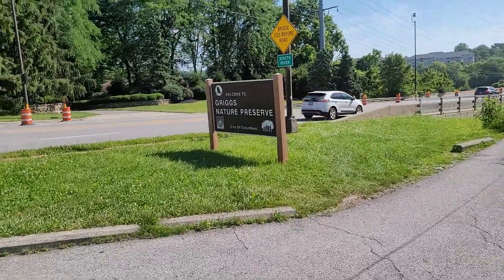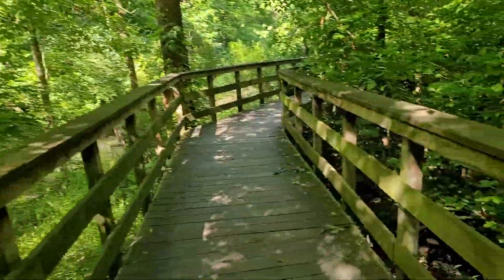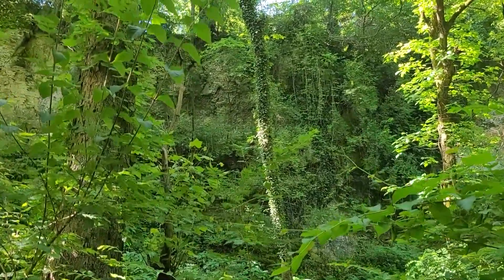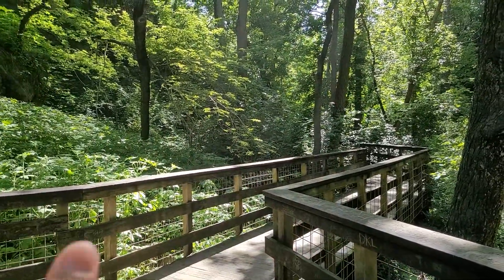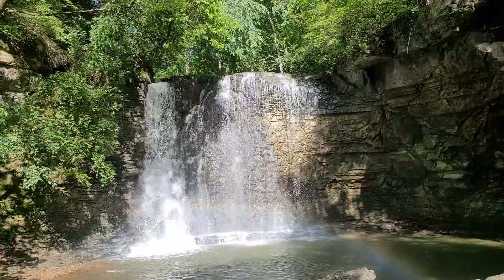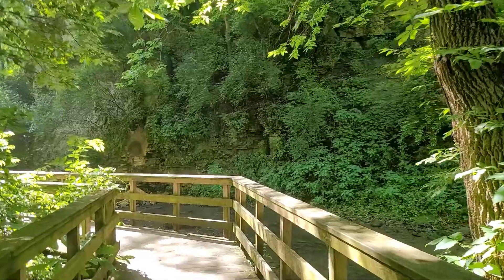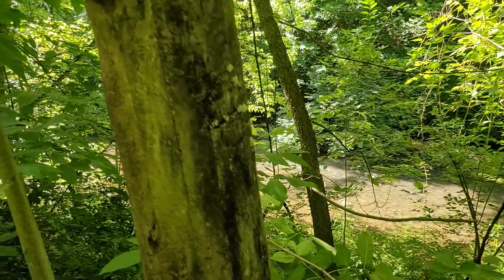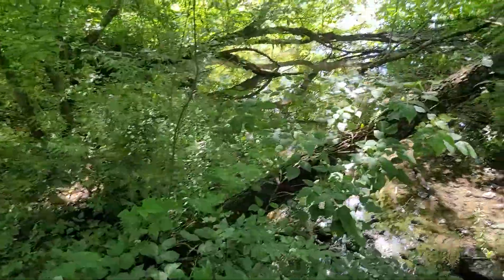Amazing Discovery!! Found a HIDDEN Gem in my Area!!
In this adventure I travel right around the corner from where I live, and I find a Rare gem that has always been there!

If you want to be a Taking A Rizk Hero, but do not know how or what to do, browse the list below and send us some LOVE!! Your Love does not go unnoticed around here!

If you would like to send me or my family some love, please send to
Thank you so much, and I appreciate you all!

Looking for an amazing mystery box for yourself? What about a as a gift?

If you love exotic treats from around the world, Well I've got the box for you!!

Looking for a cool shirt or other crafty gift? And splurge on all she has to offer!!!

Don't forget to turn that bell to ALL, that way your are notified the second I take a Rizk and upload a new video!

Got a question or just want to tell me your life story? Send it here!

Interested In getting yourself or an obsessed loved one some George George Merch?

Don't miss out, Check out a few of my other amazing videos!

Your satisfaction is guaranteed, or your money back! Proof of receipt necessary. Complaint must be mailed in and received no later than yesterday. If it came today, it is too late and there is nothing we can do about it. All mailed in complaints will be read on the 30th of every February